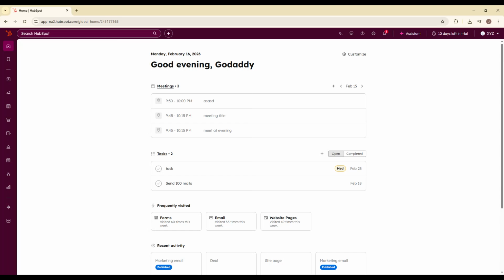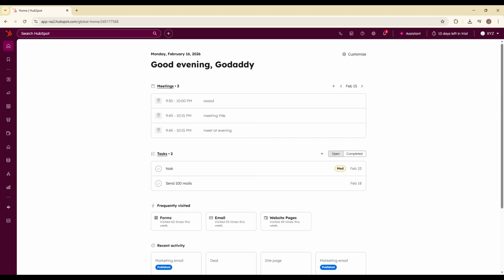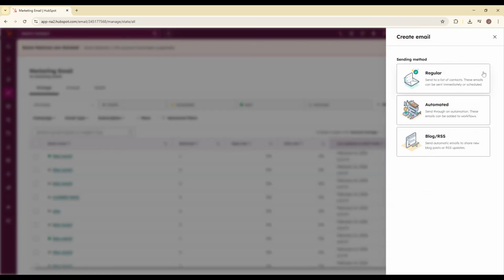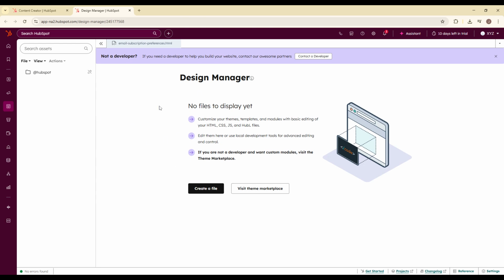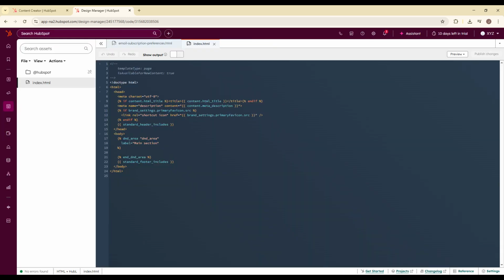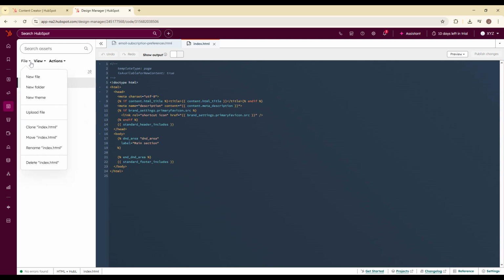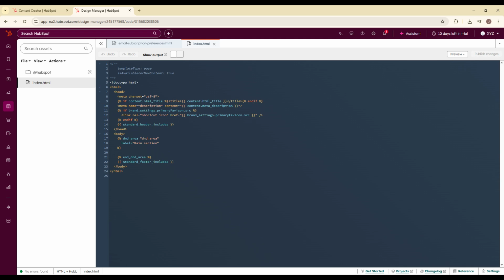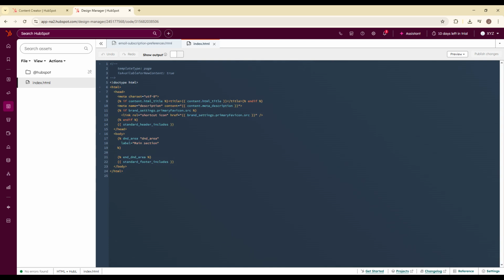How To Create And Send Marketing Emails In The Classic Editor HubSpot (2026 Easy Guide)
Learn how to create and send marketing emails using the classic editor in HubSpot step by step. This guide covers building, personalizing, setting details, and scheduling your email properly.

Timestamps:
0:00 Introduction
0:24 Navigate to Marketing → Email
0:52 Choose Regular Email Type
1:15 Build Email in Classic Editor
2:05 Use Personalization Tokens & Layout Options
2:40 Configure Email Settings